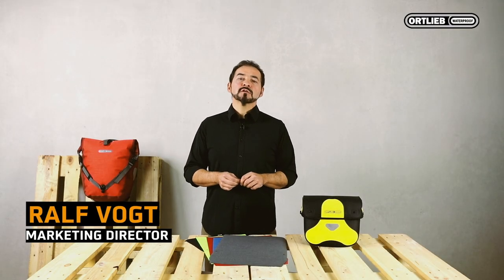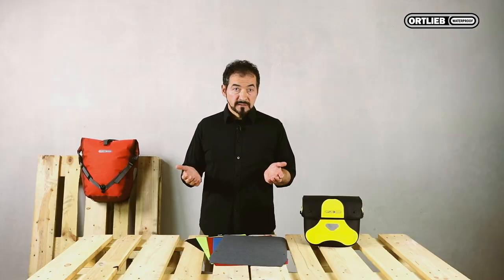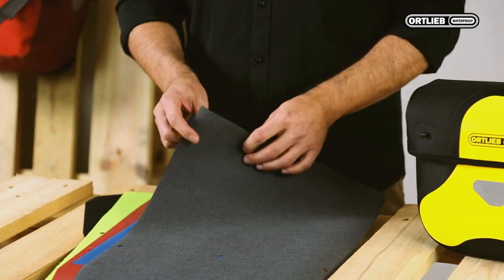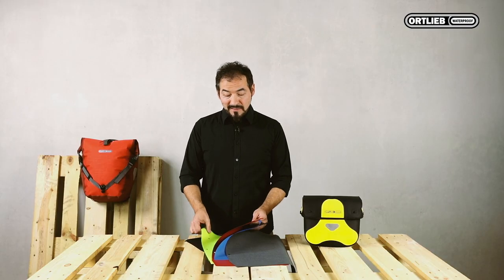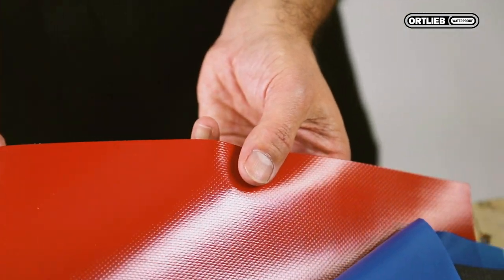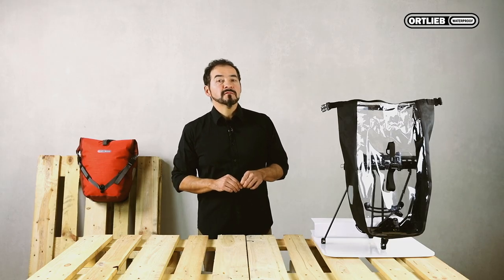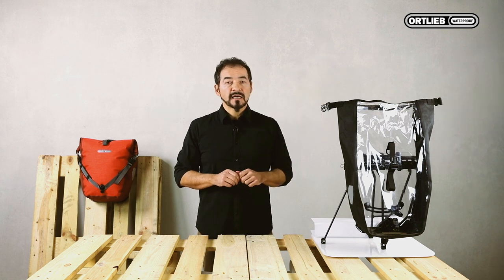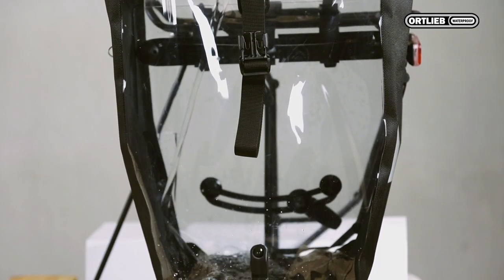How waterproof are ORTLIEB products really?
ORTLIEB products are waterproof. This is even stated in the logo. But how does ORTLIEB produce waterproof products? And how waterproof are the products compared to a tent or a rain jacket, for example? Ralf Vogt explains the three most important points of processing and how ORTLIEB can keep its waterproof promise.